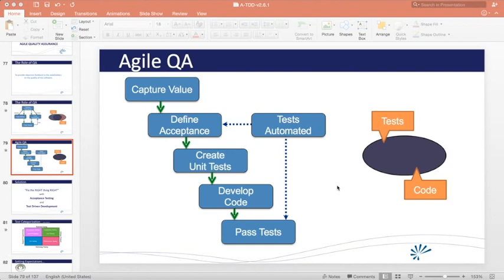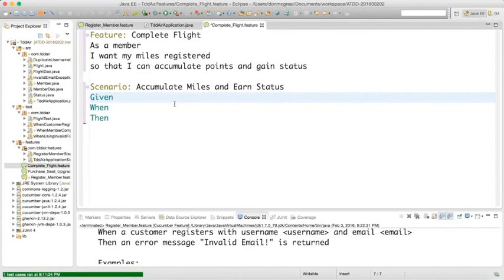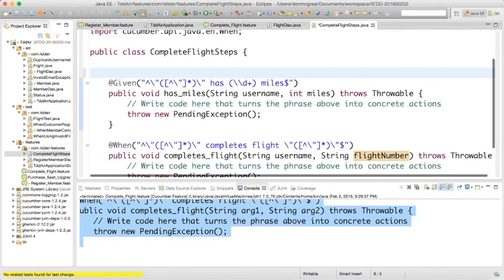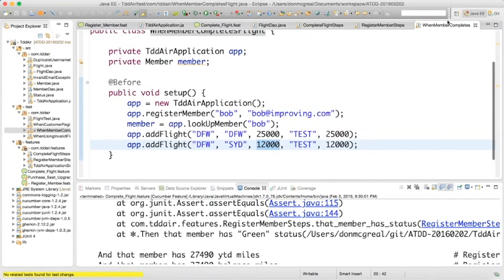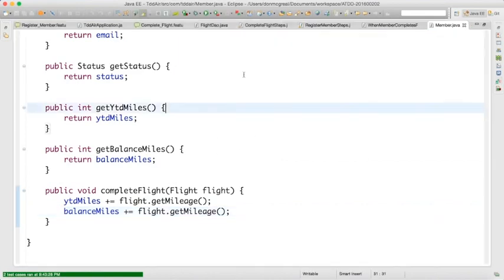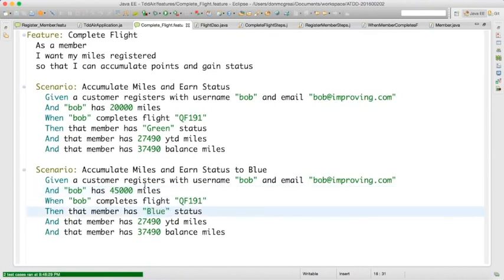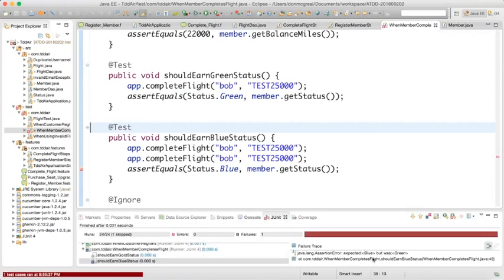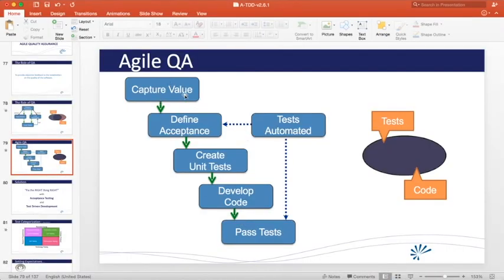A-TDD Demo with Cucumber and Java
This is a demo of Acceptance & Test-Driven Development with Java and Cucumber.